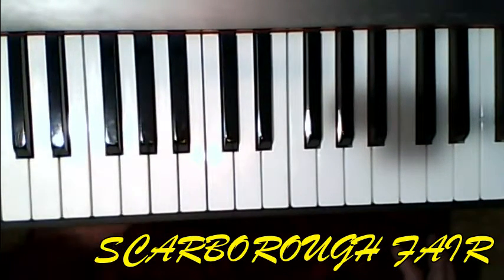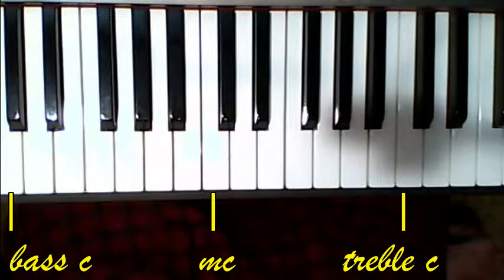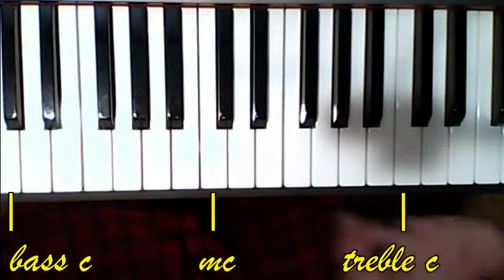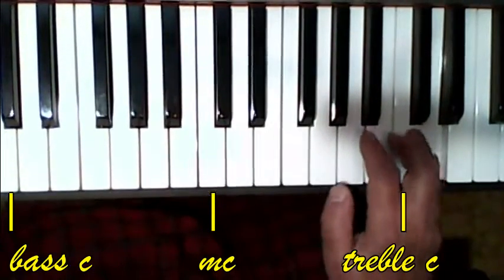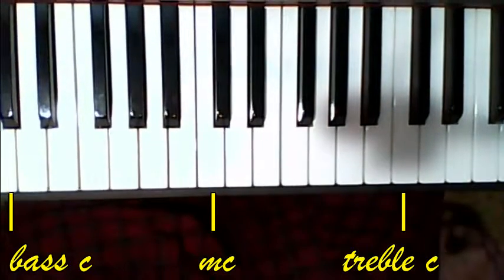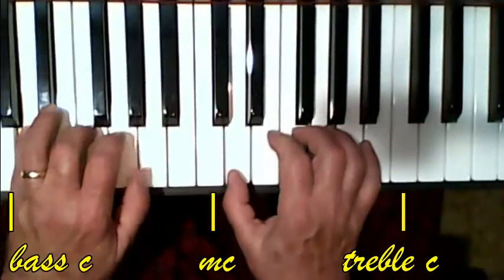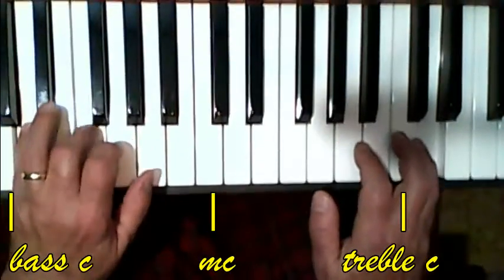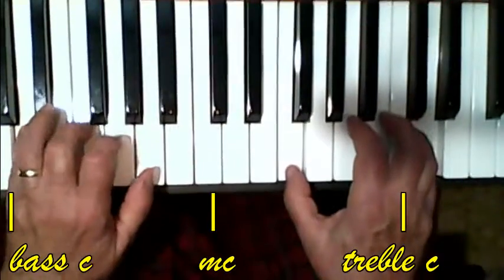ALFRED2&3 PG67a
Description